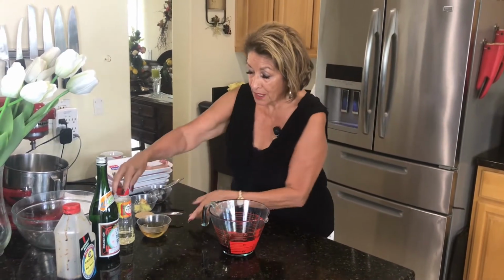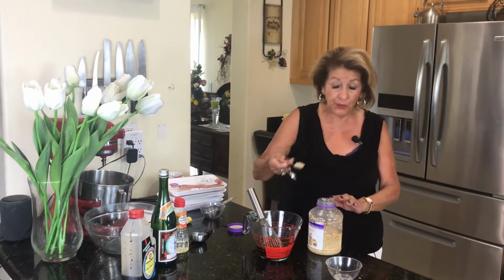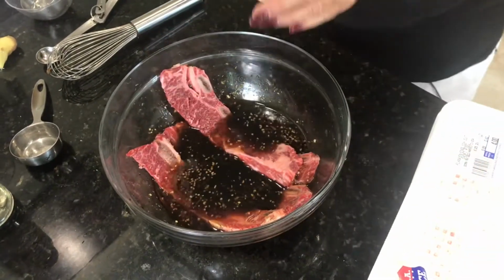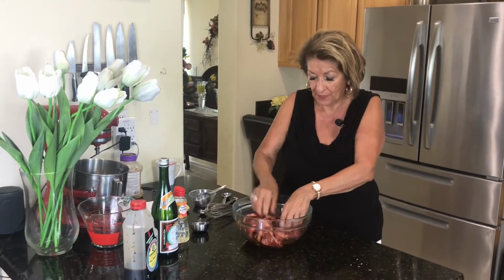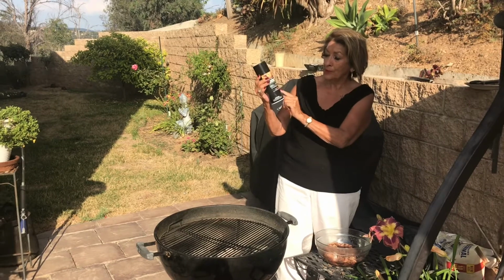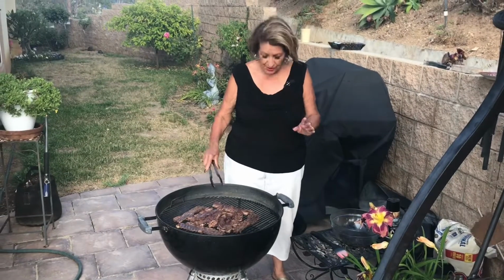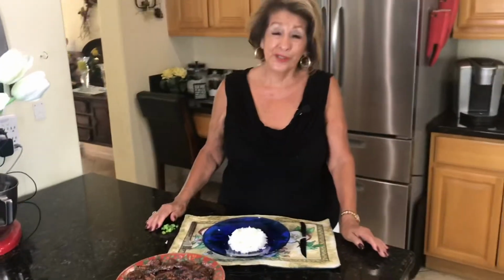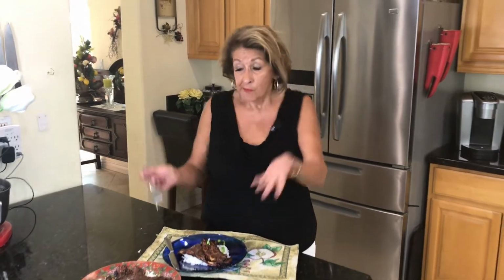Korean barbecue ribs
2 pounds English  ribs

Marinade
1/2 cup soy sauce
1/2 cup sake
1/3 cup Mirin wine
1/4 cup brown sugar
2 tablespoons ginger
1 teaspoon garlic

Marinate 3 to 5 hours
Real three minutes on each side